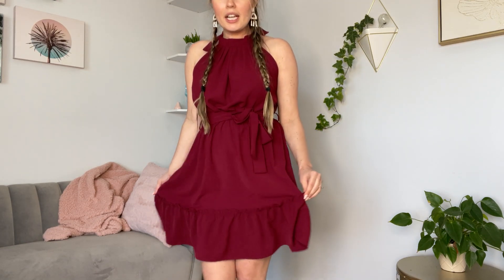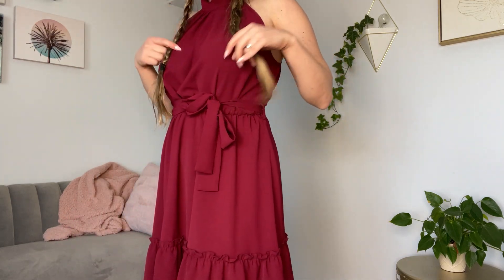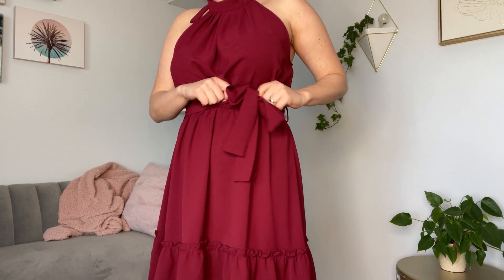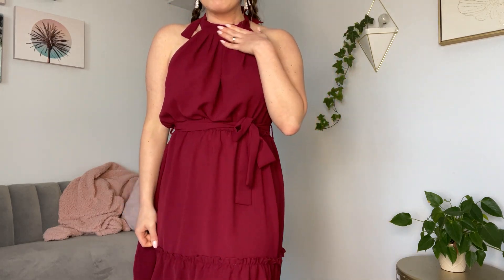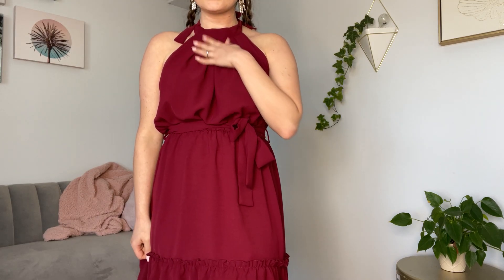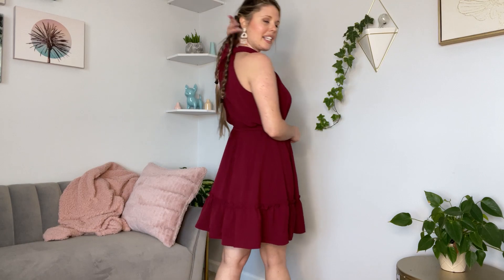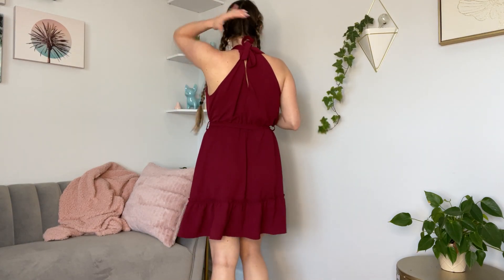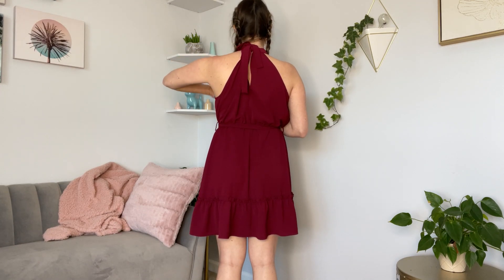High Neck Sundress